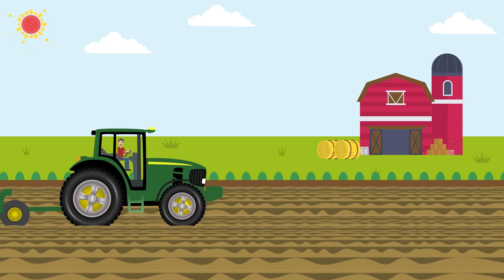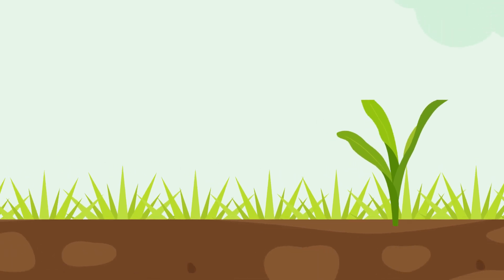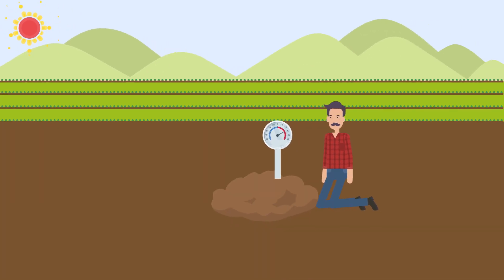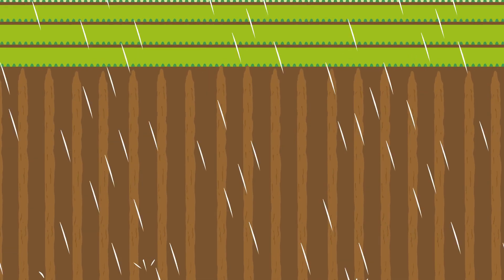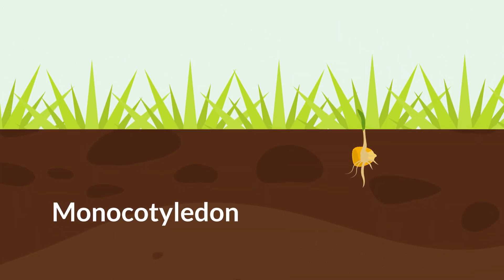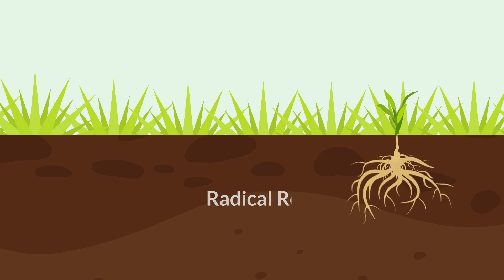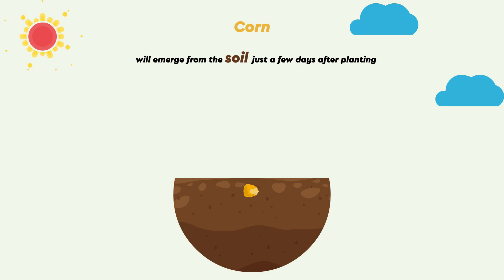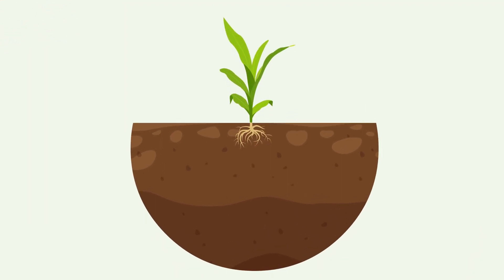CORN FARMING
HOW CORN GROWS